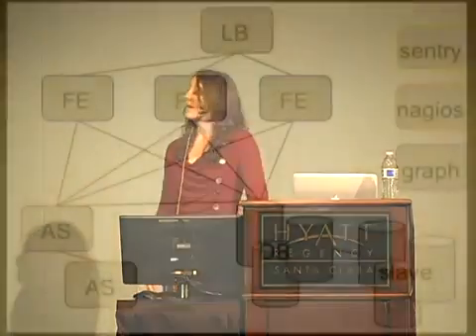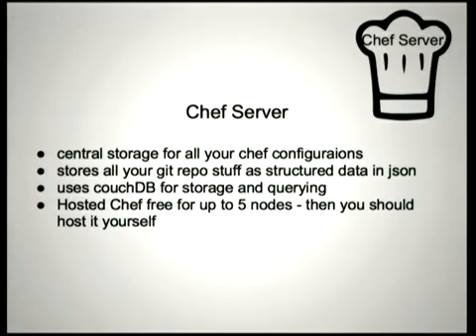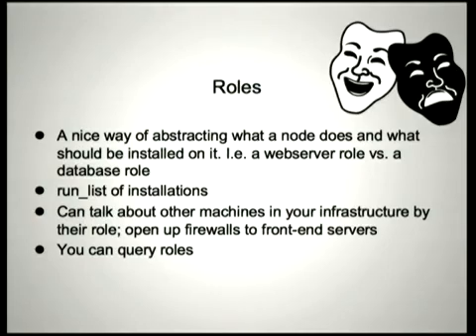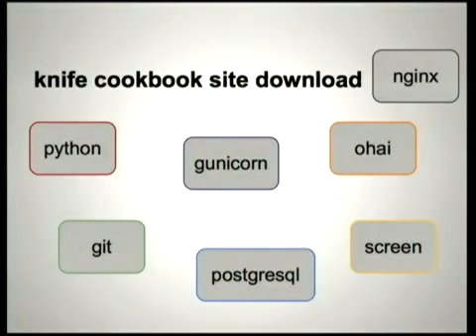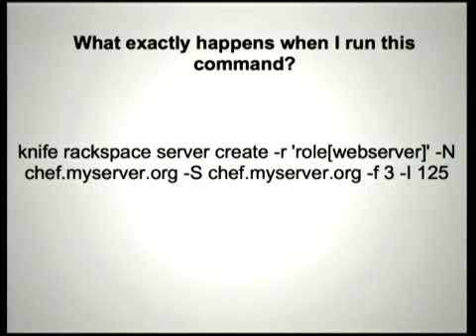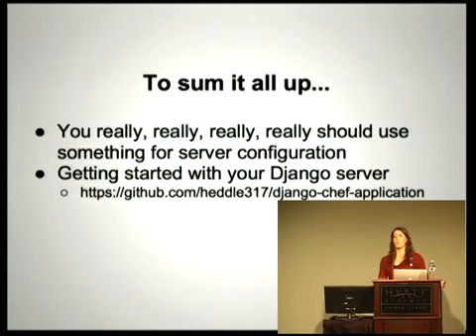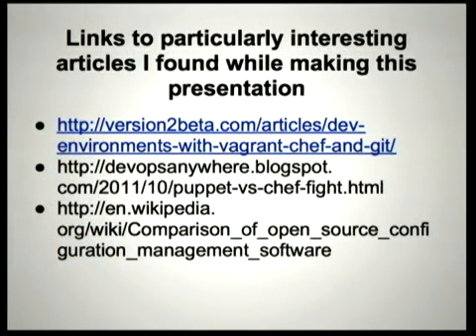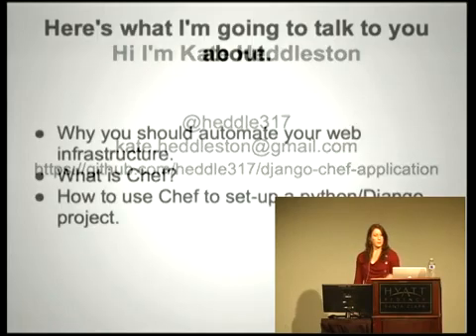Chef: Automating web application infrastructure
Kate Heddleston This talk is going to focus on using Chef to create web application projects, specifically a python project with a Django framework. Chef is a configuration tool for managing.

DevOps Training : This DevOps tutorial explains the basics of Chef, Chef framework, how Chef works and hands on with Chef. This DevOps and Chef introductio.

Chef is an automation platform that transforms infrastructure into code. Stop thinking in terms of physical and virtual servers. With Chef, your real asset is the code that brings those servers.